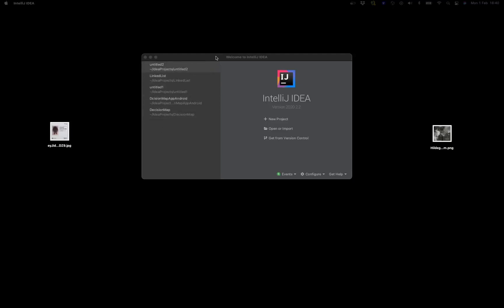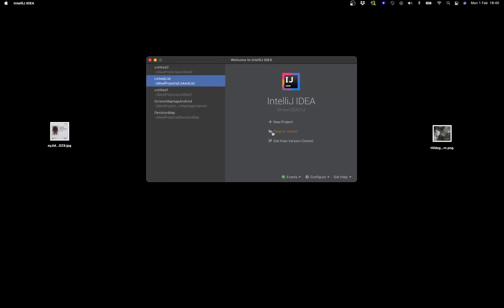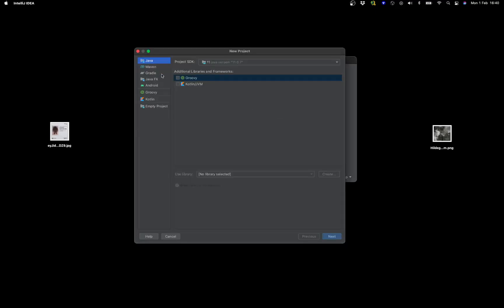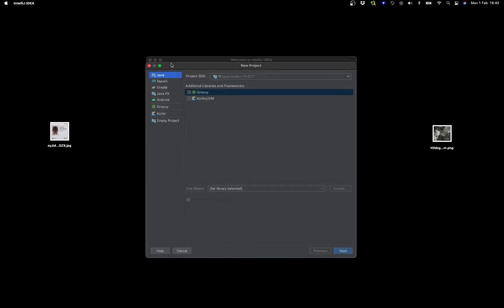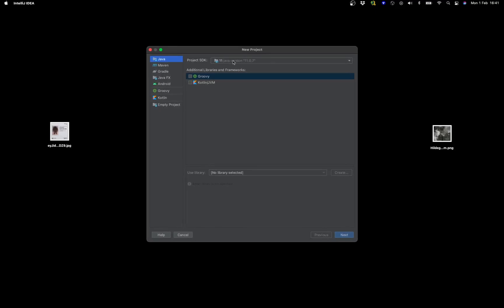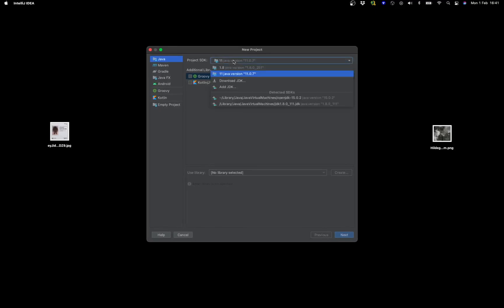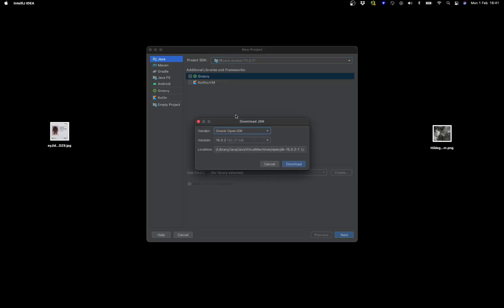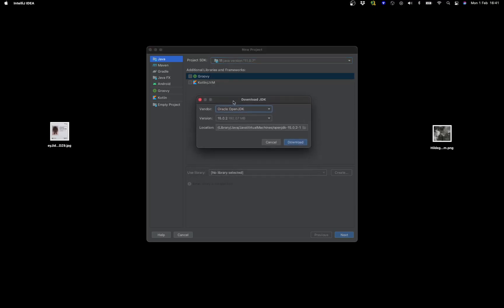[JAVA] Install JDK from IntelliJ